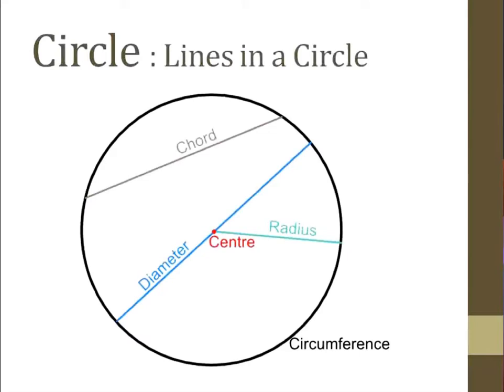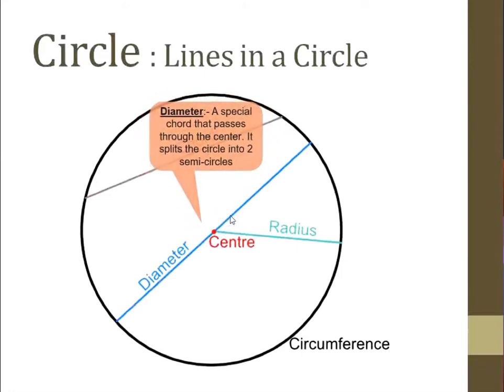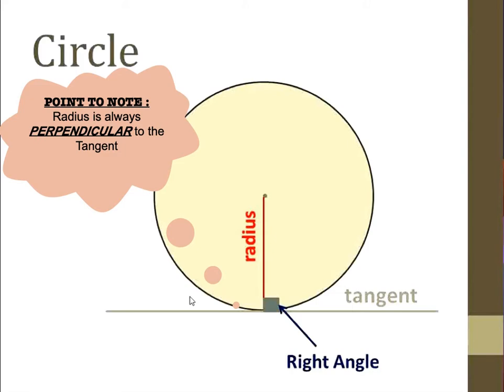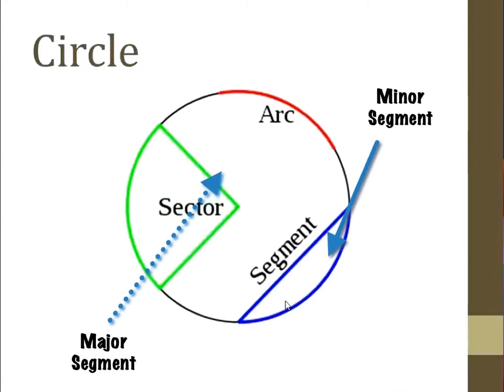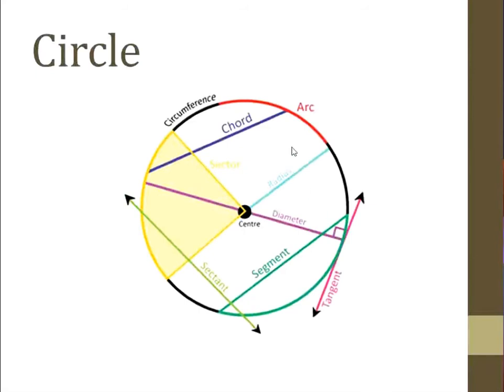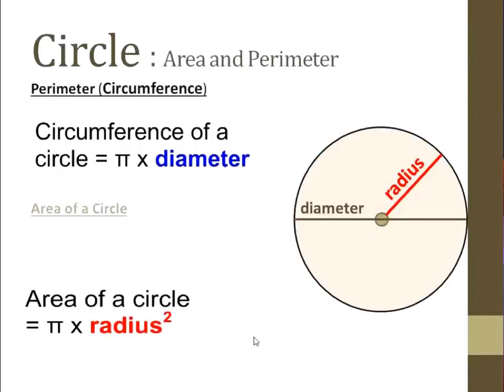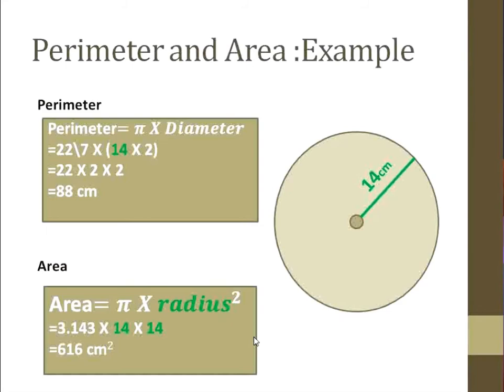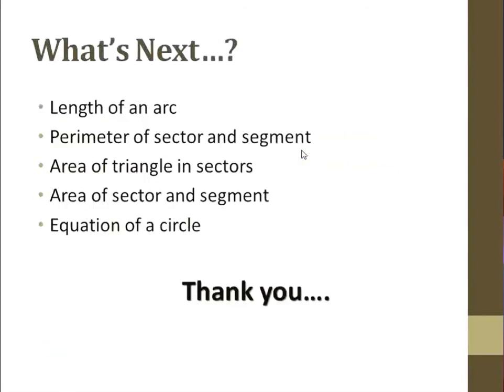Circles - Introduction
First step to :
* Circle Geometry
* Circular Measure
* Equation of Circles